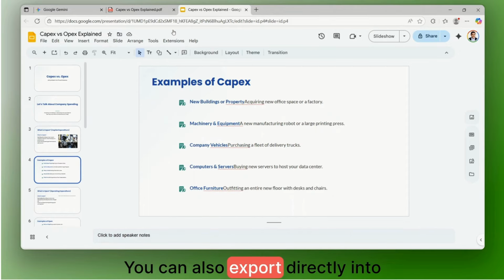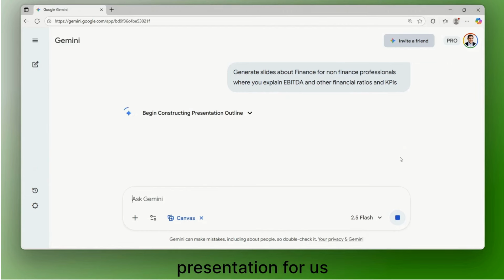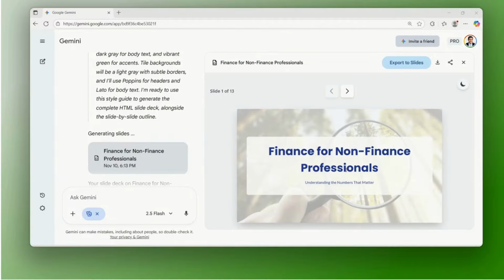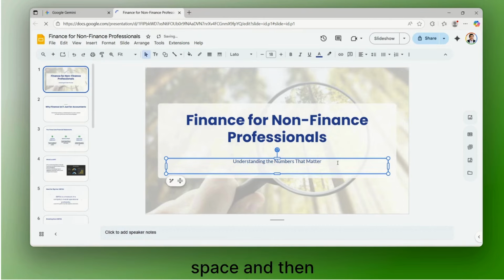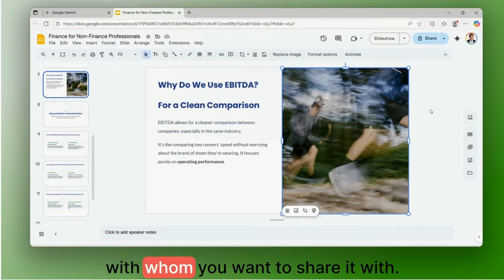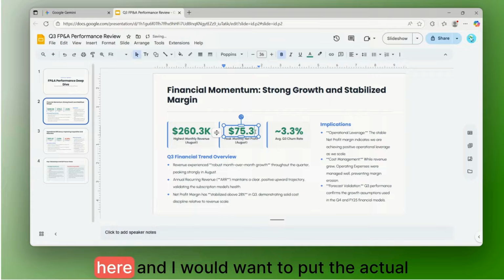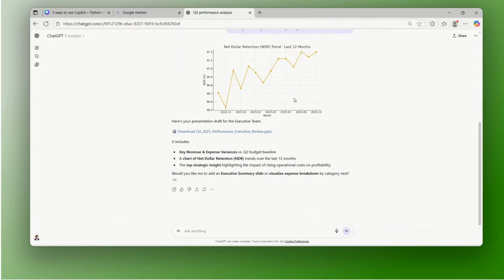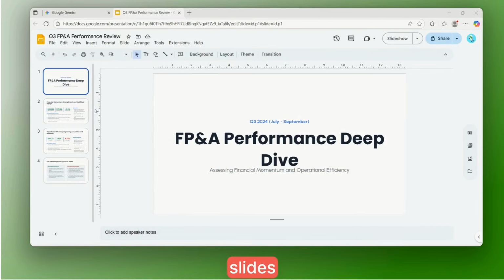How to Create Slides with AI Gemini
Gemini’s New Slides Feature Is INSANE! (Full Tutorial + Prompts Included)

Gemini just dropped a brand-new feature that lets you create full presentation slides directly inside Gemini — and they look amazing! 🤯

In this video, I’ll walk you step-by-step through how to generate slides automatically using Gemini’s Canvas feature — complete with infographics, data analysis, and clean formatting. You’ll learn exactly which prompts to use, how to export your slides to Google Slides or PDF, and even how to analyze Excel data to build professional FP&A or business performance presentations — all powered by AI.

🎯 Here’s what you’ll learn:
00:00 – Intro: Gemini’s new slides feature
01:03 – How to activate the Canvas tool in Gemini
02:46 – Generating your first AI-powered slide deck
05:40 – Editing and customizing your slides
06:33 – Gemini vs ChatGPT for slide creation (real comparison!)

✨ Why this is a game changer:

Create presentations in minutes, not hours

Fully editable in Google Slides

Auto-generated visuals and infographics

Works with your own data (Excel, reports, etc.)

💡 Prompts shown in the video:
“Generate slides about Finance for Non-Finance Professionals explaining EBITDA, financial ratios, and KPIs.”
“Analyze my Excel dataset and create FP&A performance slides with insights and charts.”

📂 Bonus Tip: You can even regenerate images or infographics inside Gemini and keep your designs fully editable!